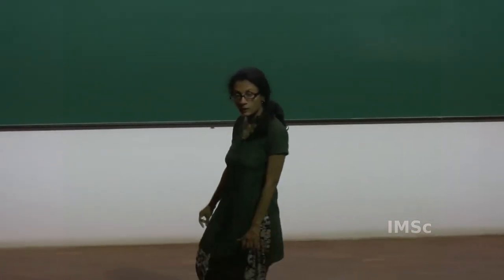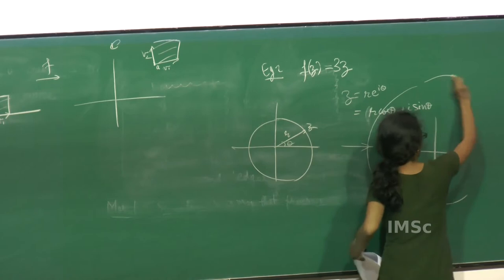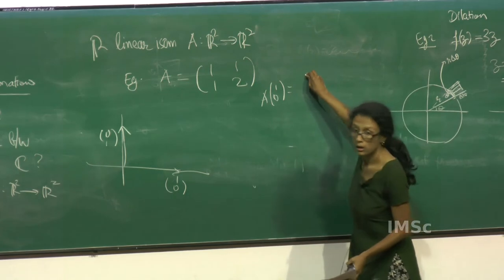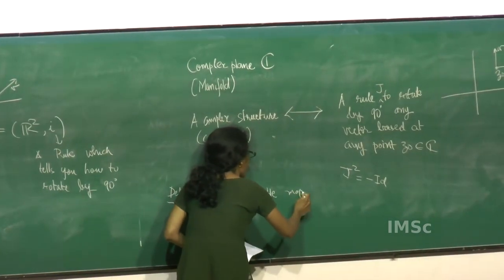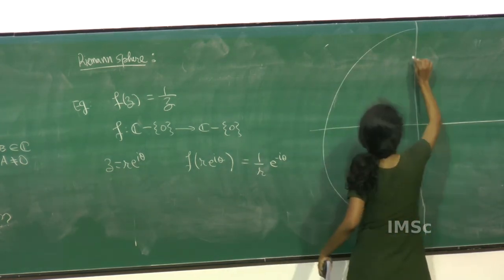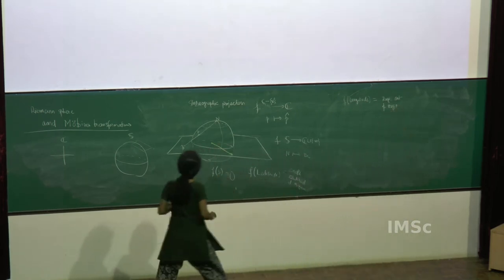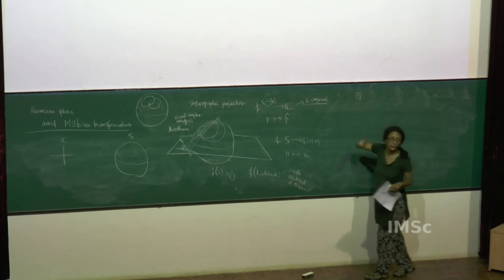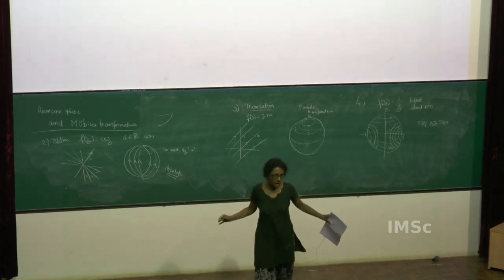Riemann sphere and Möbius transformations Sushmita Venugopalan, IMSc